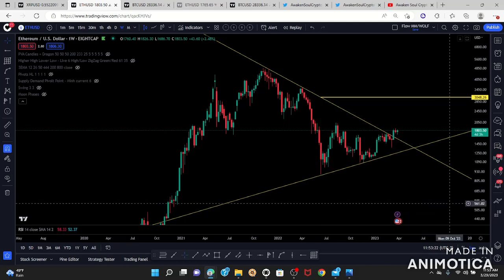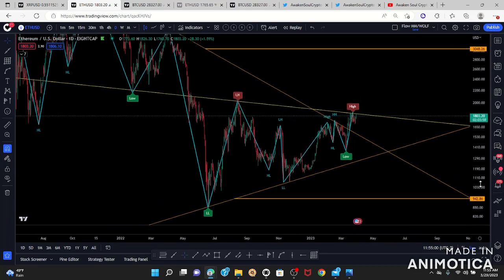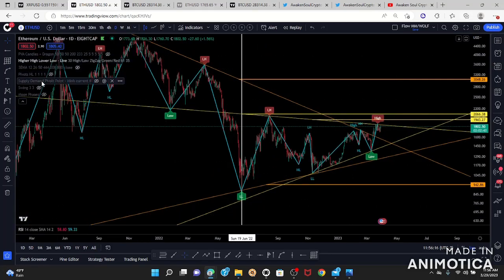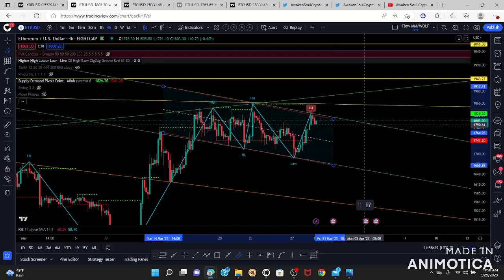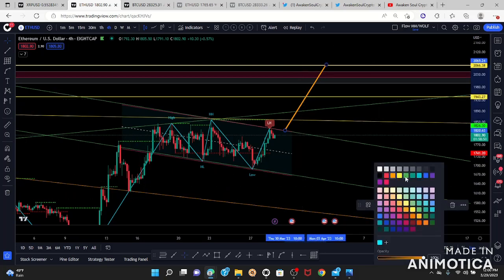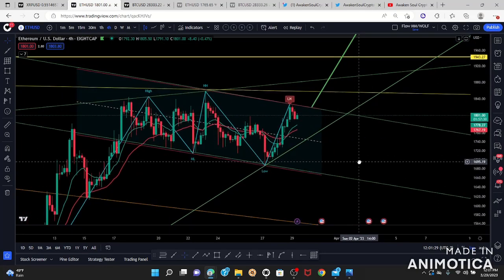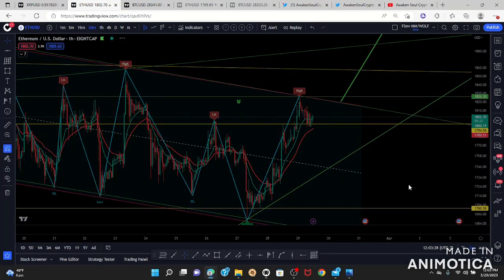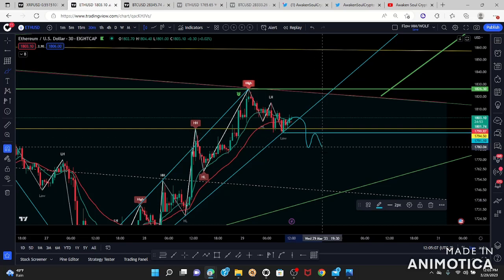From Start to targets learn how to set your next trade in eth.